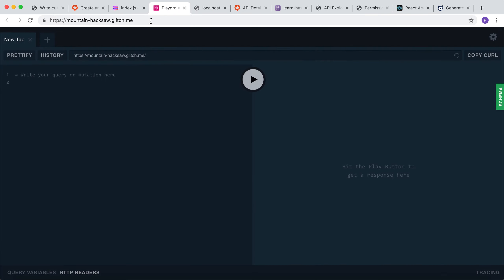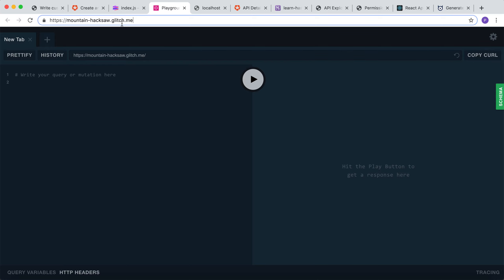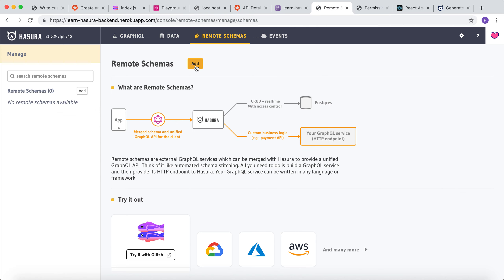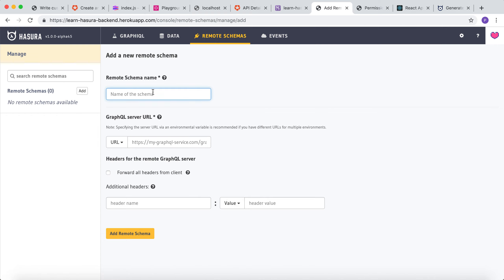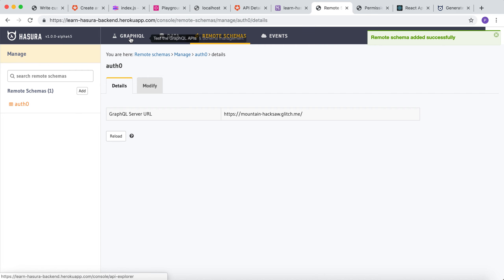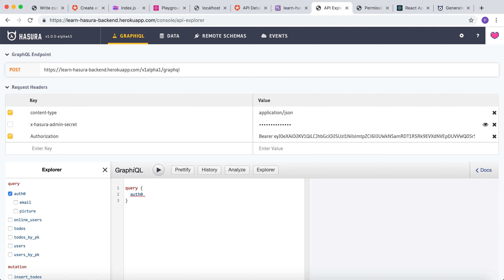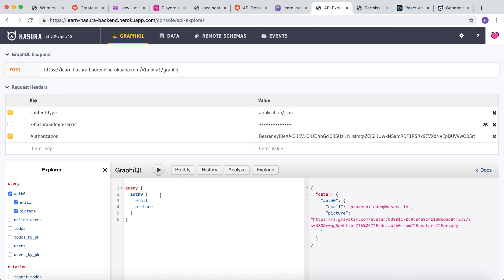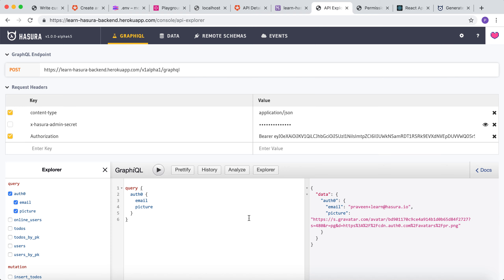7.2 Adding a Remote Schema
In this video we'll look at how to add a remote schema using Hasura Console Link to tutorial -